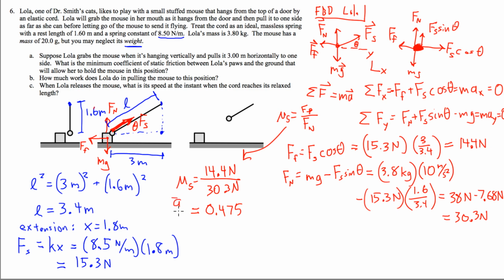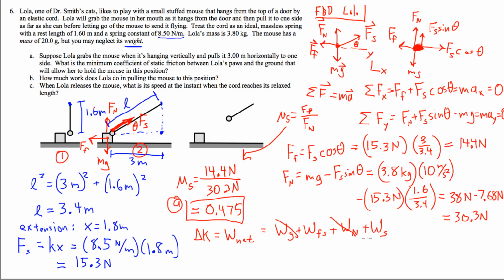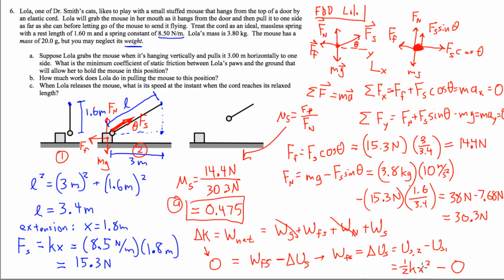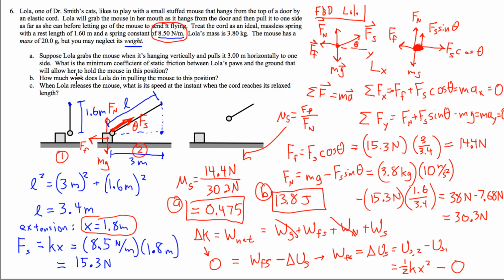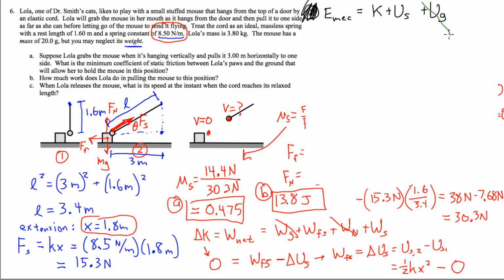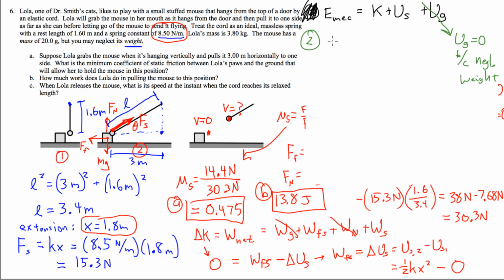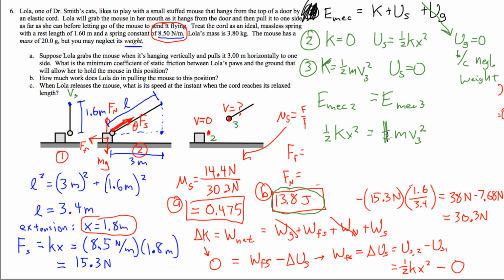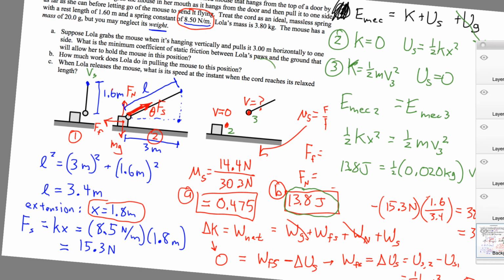Work+Energy Review P6bc